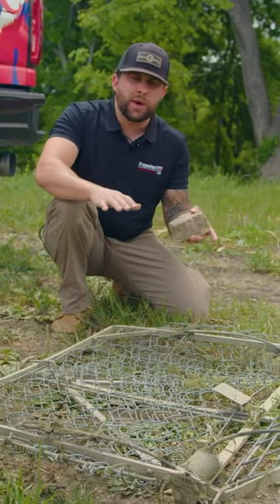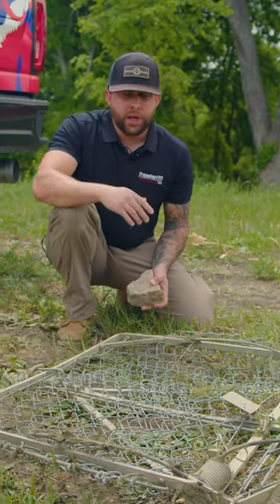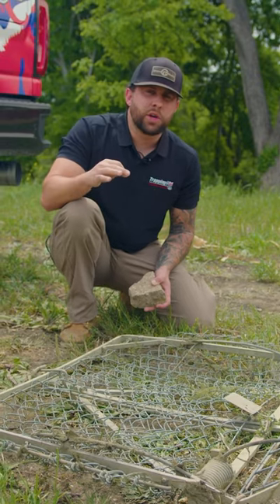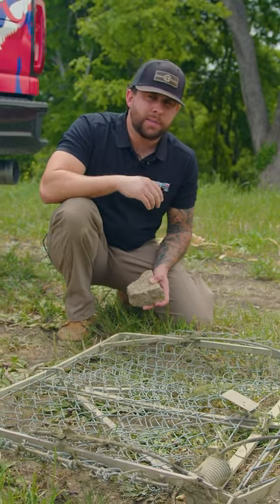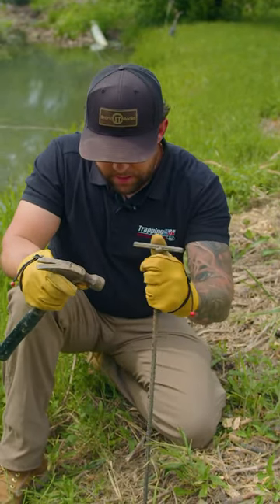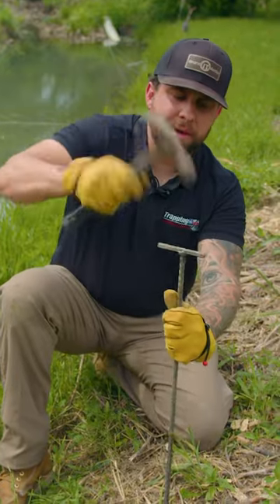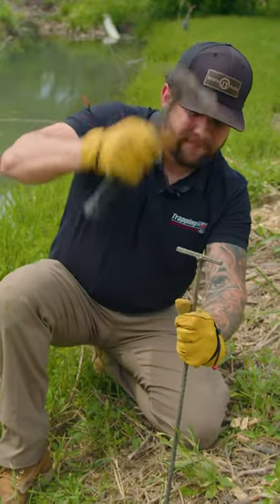Insane Beaver Trapping 🪤🦫